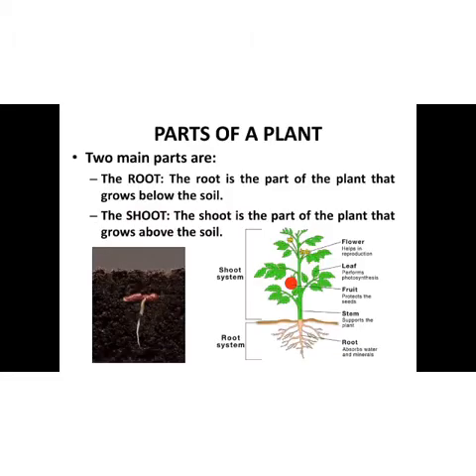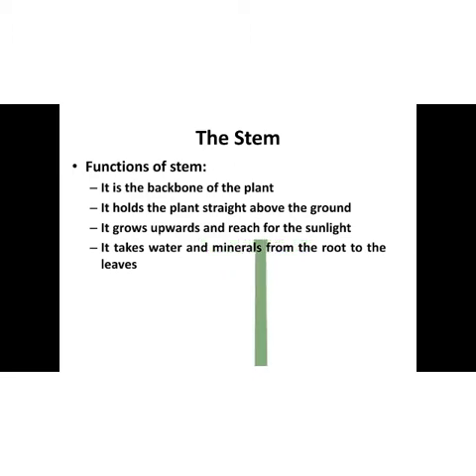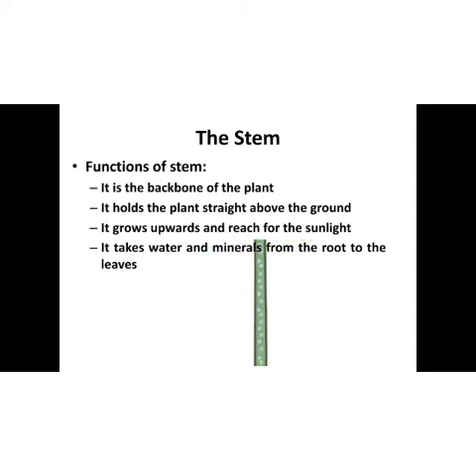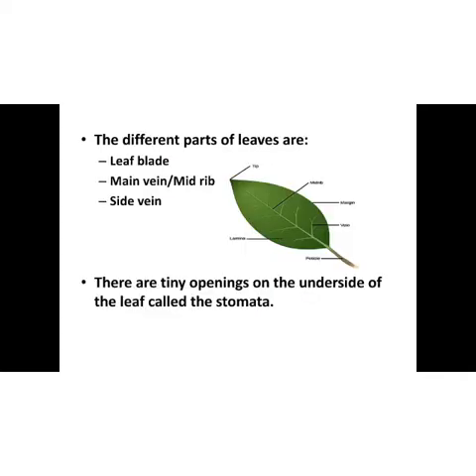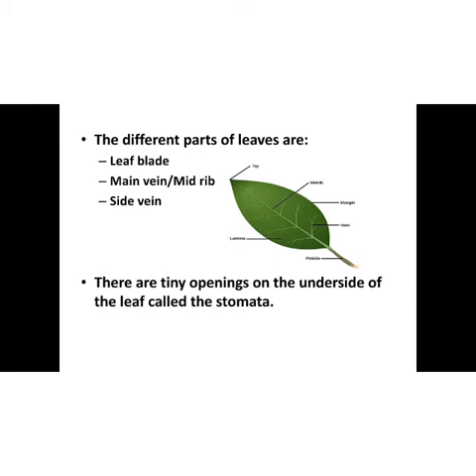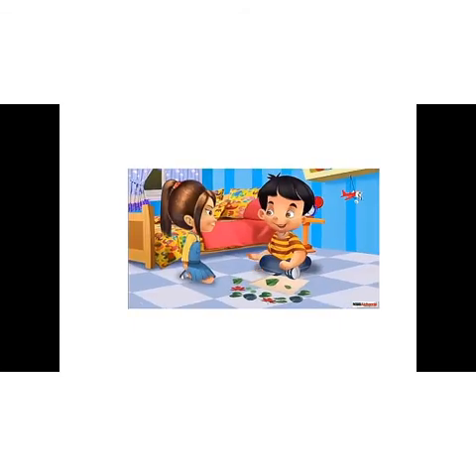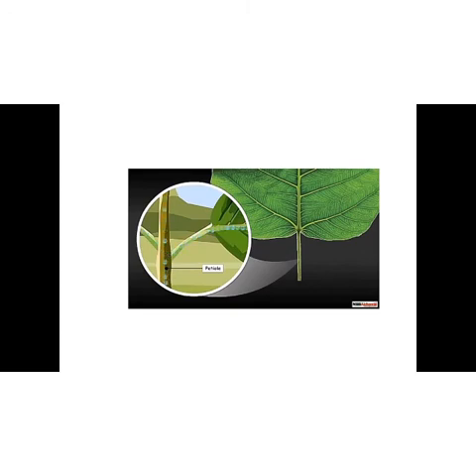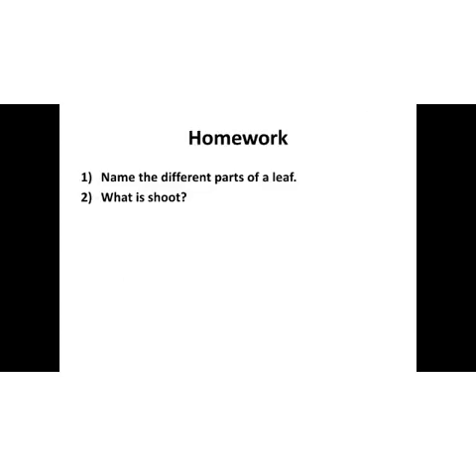Science for class 3, chapter 2, part 2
Online Science Class, chapter-2, part-2, for the students of class 3, by Ms. Neethu Alphonsa Varghese